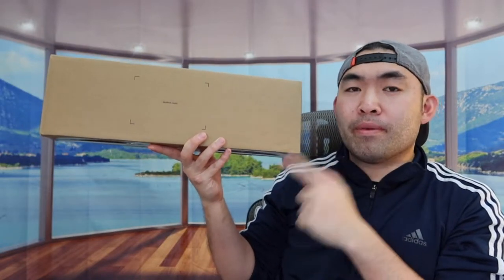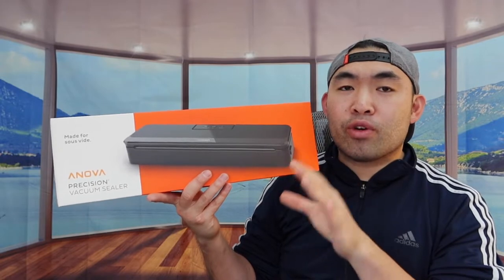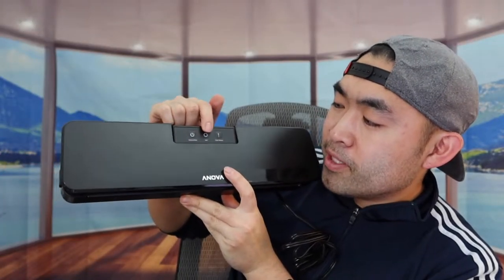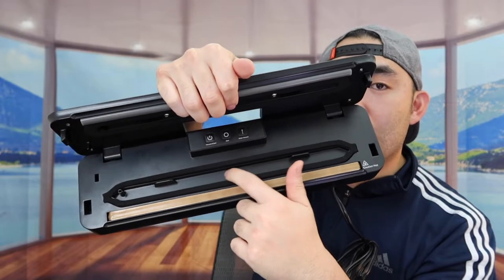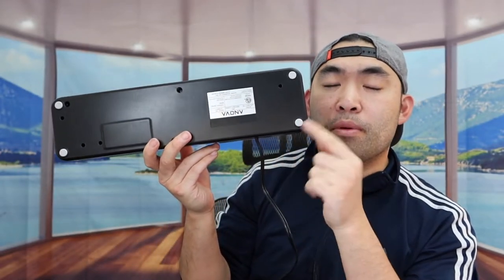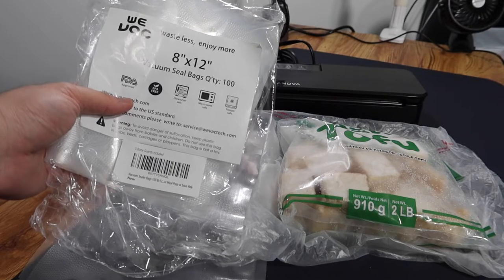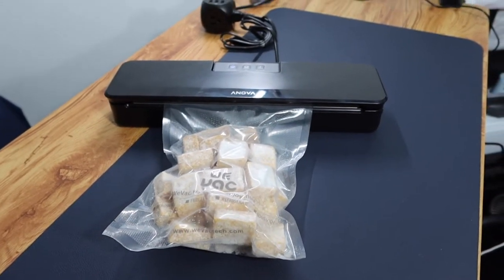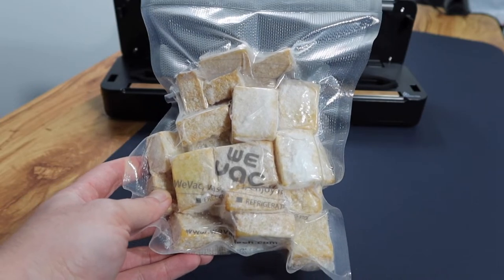Should You Buy? Anova Culinary Precision Vacuum Sealer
Are you in search for the best vacuum sealer to seal your food to keep it more fresh for longer period? Check out the video to find out if this product is for you!

If you want:
Anova Culinary Precision Vacuum Sealer